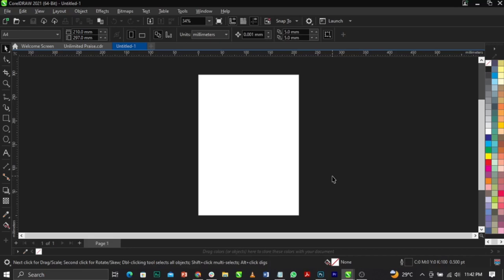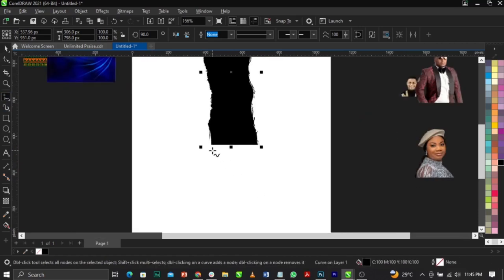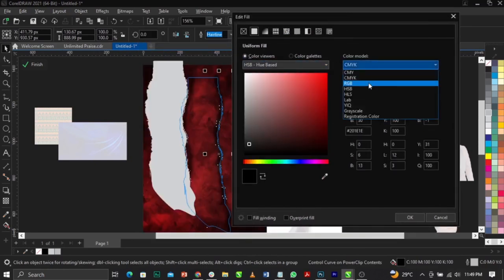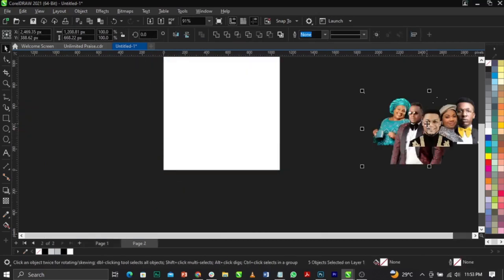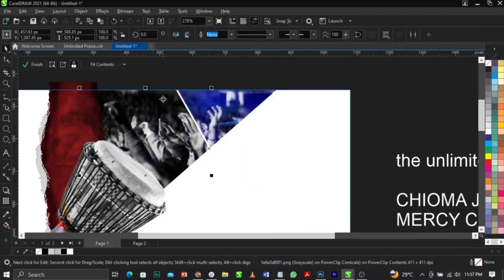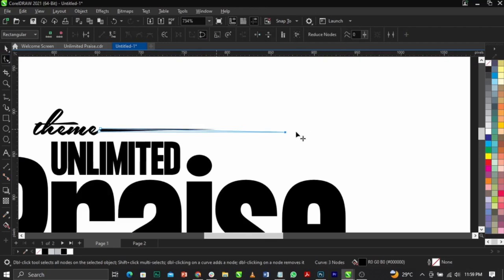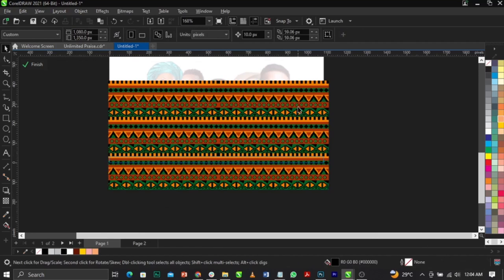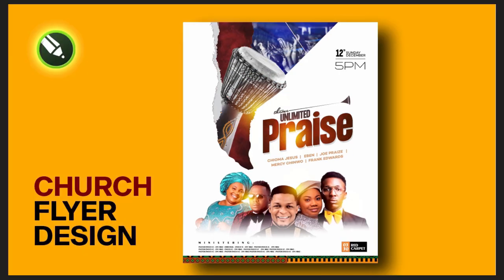How to Design a Church Flyer with pictures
In this video, I will teach you how to design a party flyer in CorelDRAW

F  O  N  T :
Formula Condensed
Southern Aire Personal Use Only
FSP DEMO - Organetto Ext Hair
CremeBlackSSK